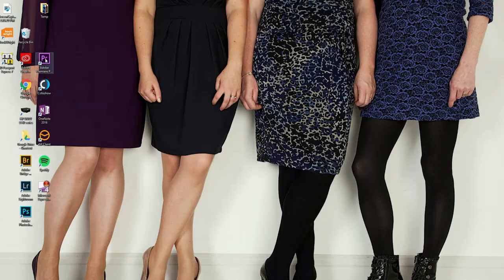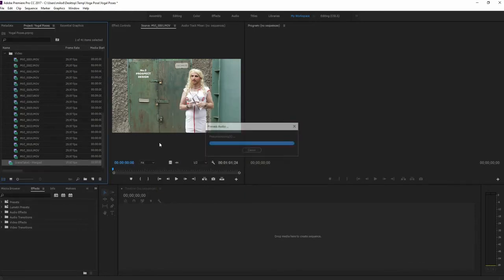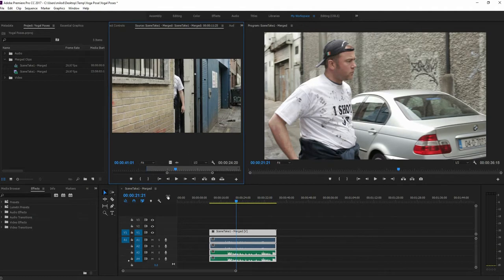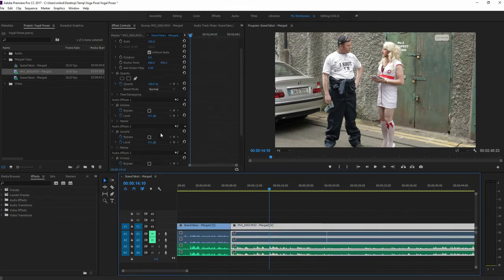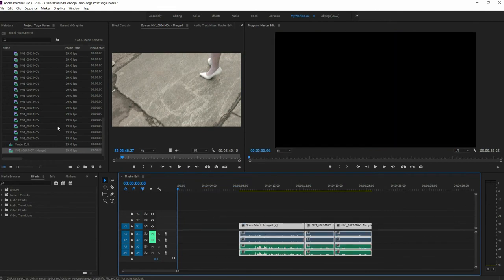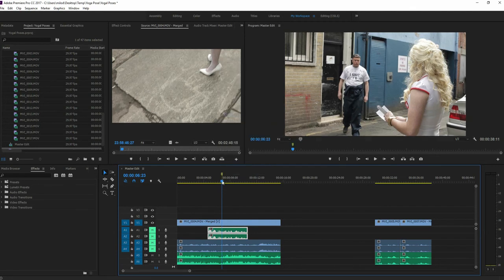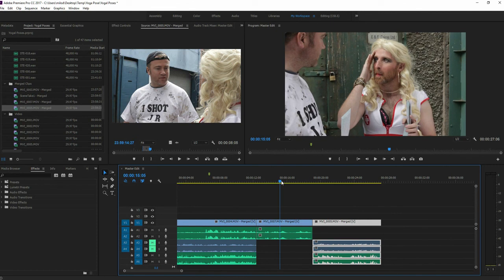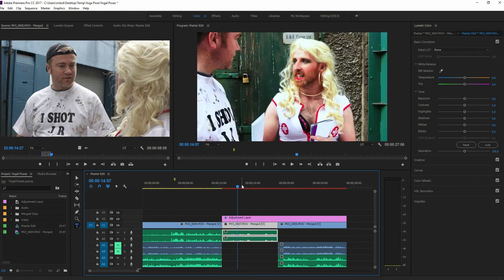A Walk through of Adobe Premiere Pro CC For Beginners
in this Premiere Pro walk-through we go into Merging Clips File Management, cutting clips, a few keyboard shortcuts, a bit of editing advice for cutting a scene with different shots, scaling and position movement. We talk effects a bit towards the end of the video. And of course we end with how to export.